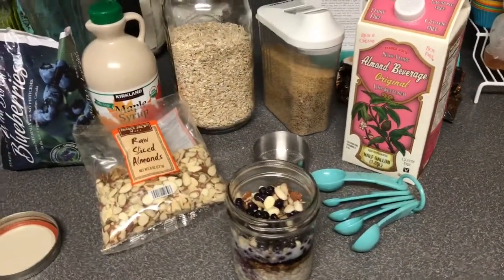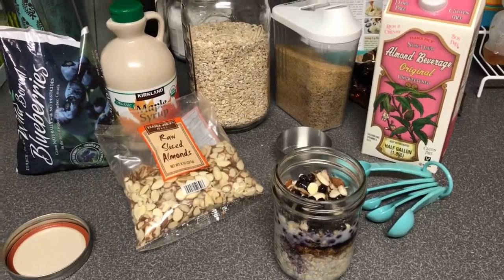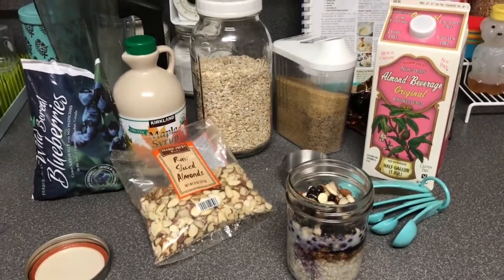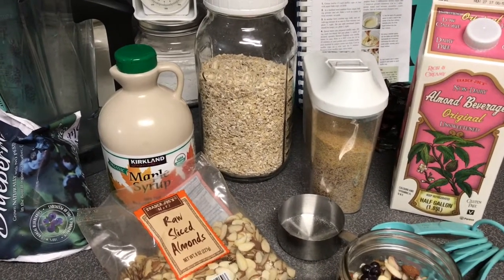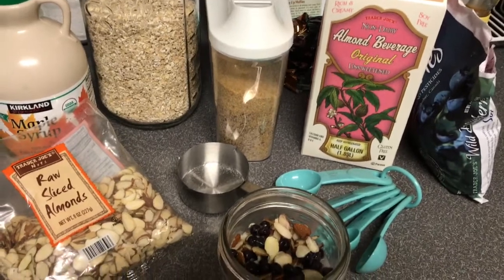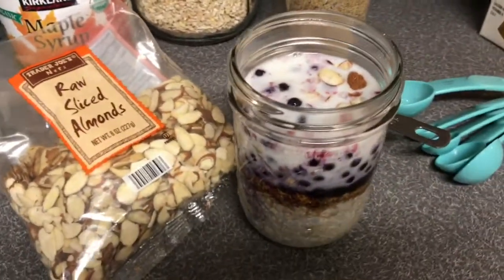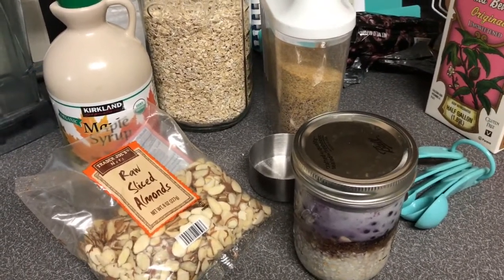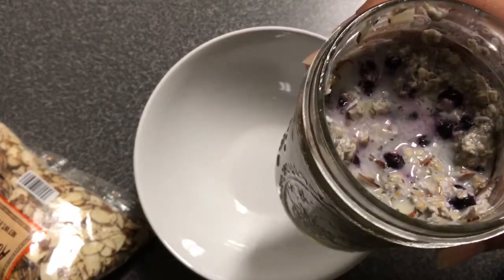Vegan Mama Overnight Oats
We've been vegan for about 2.5 months. What does it mean to be vegan? We don't eat any animal protein, dairy, not even honey. Every blue moon, because we're new to this, we cheat and that's okay. We had cheese pizza yesterday. It's a lifestyle change that isn't for everyone and that's okay.

1 cup rolled oats
1Tbs maple syrup
1 Tbs flax seed
1/4 frozen blueberries
1/4 nuts of choice (or none)
Dairy free milk to cover oats
Leave in fridge over night